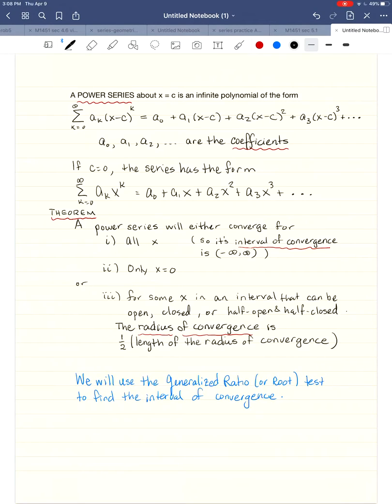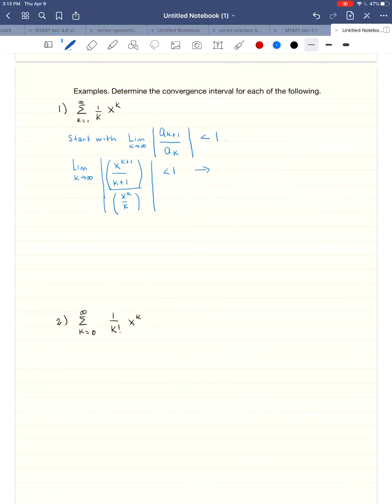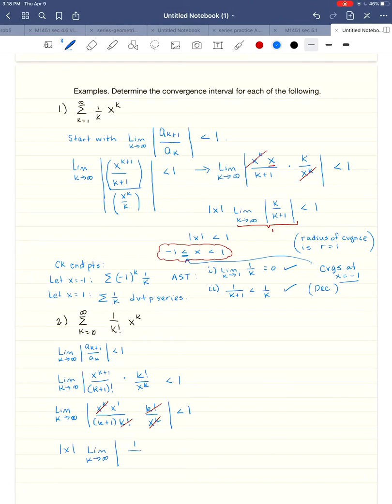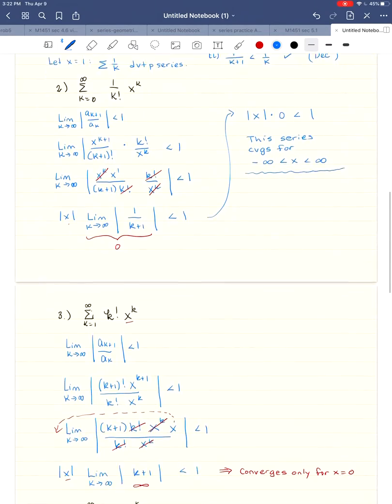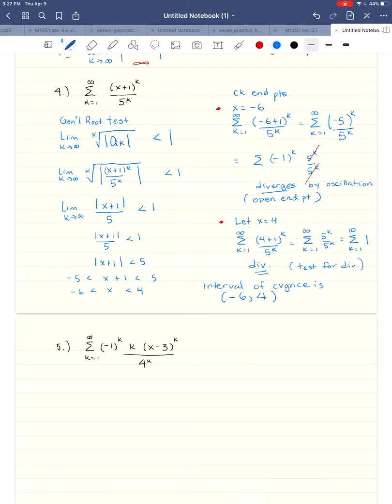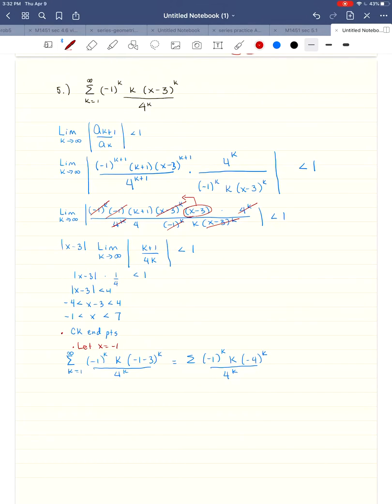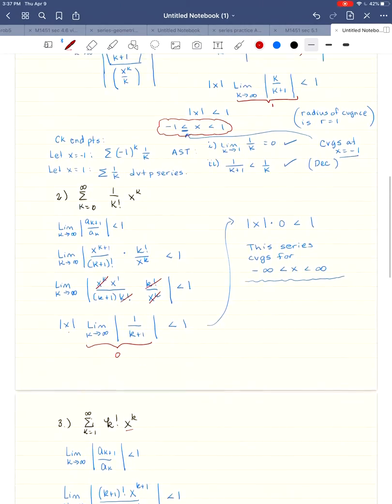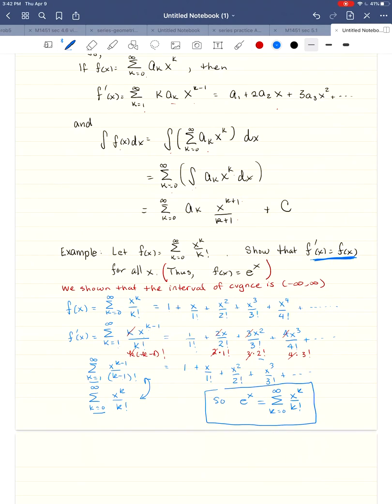Schovanec Math 1452 Sec 8.7